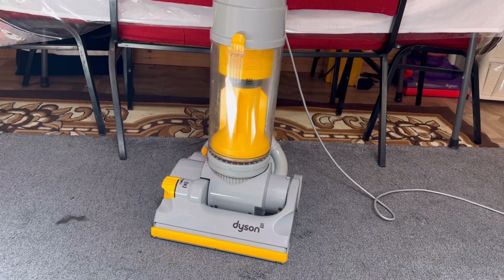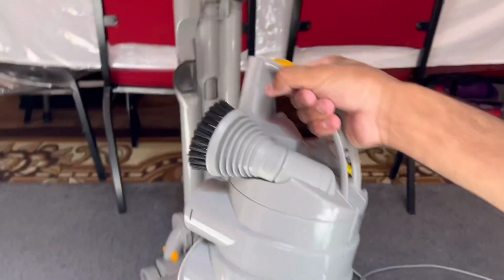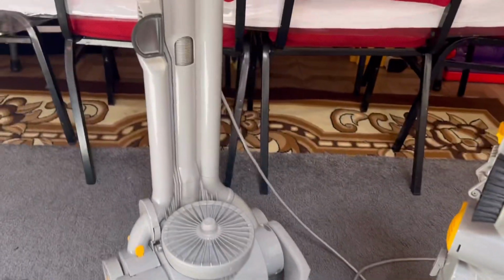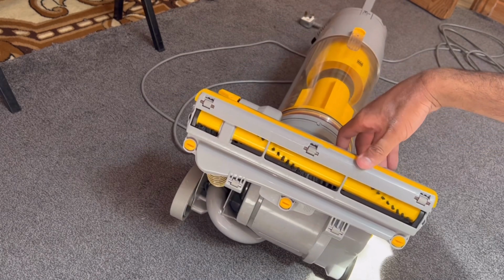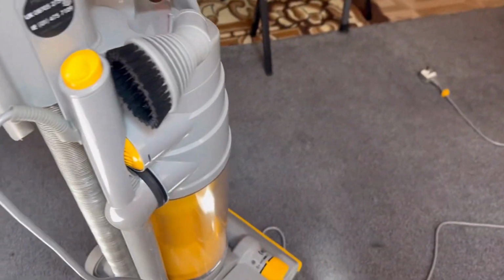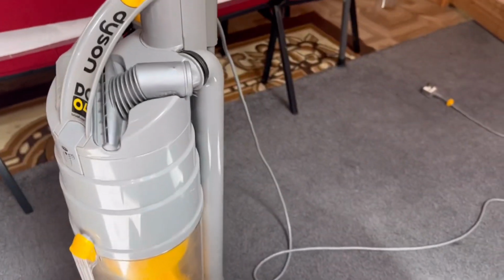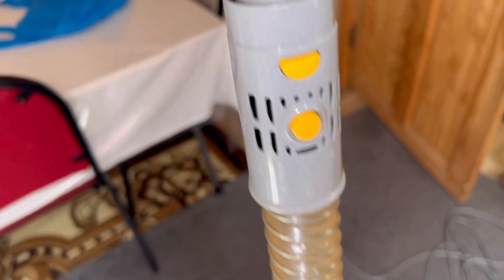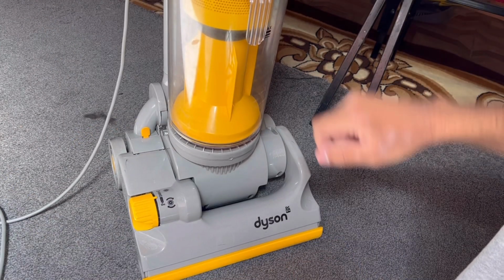Dyson DC04 brush control vacuum cleaner - natural vacuuming, demonstration & overview